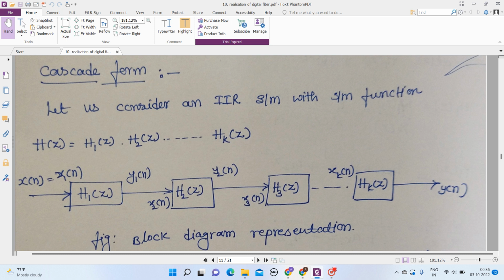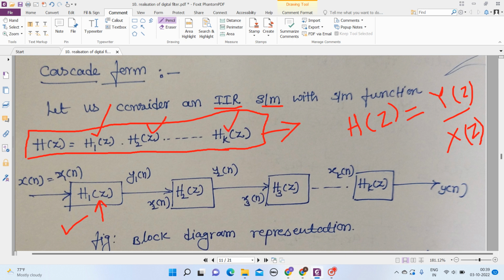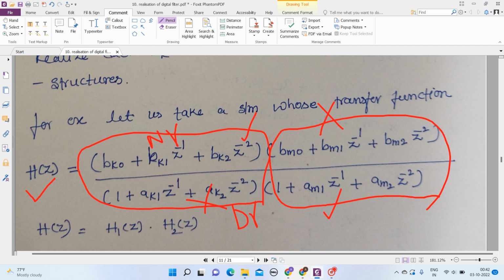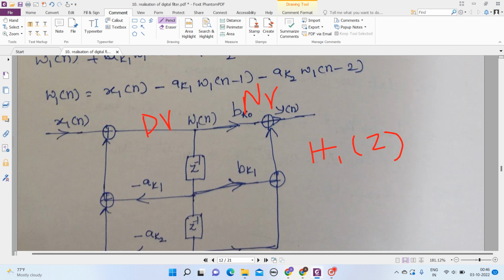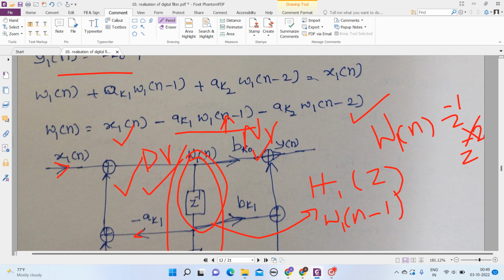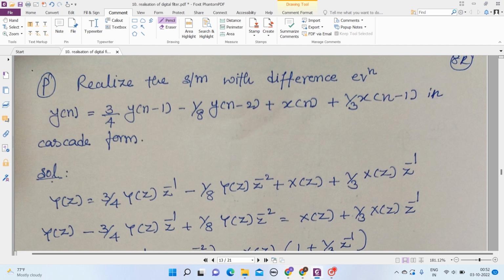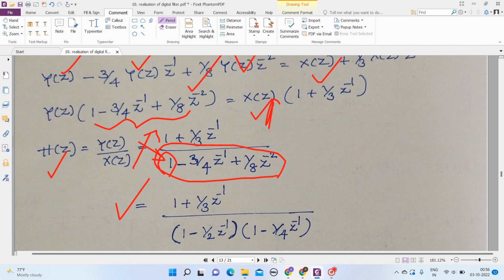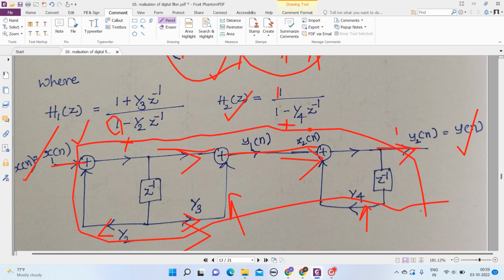Chapter -2 : Cascade Structure Realization